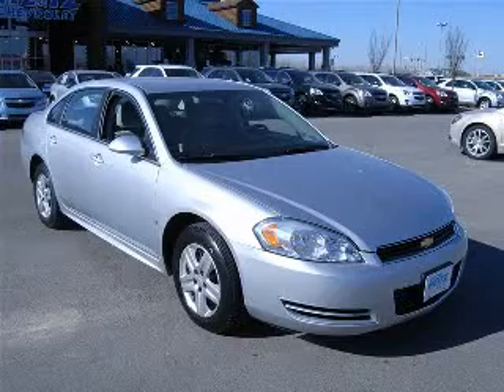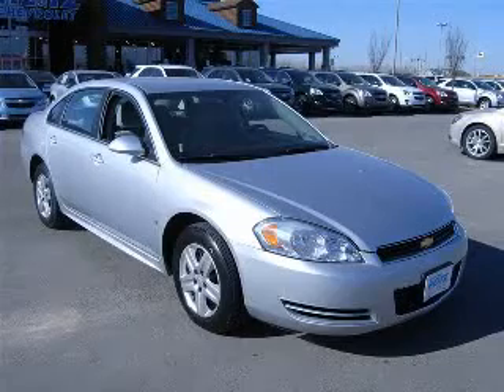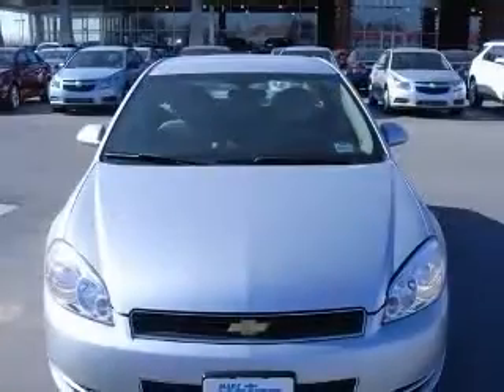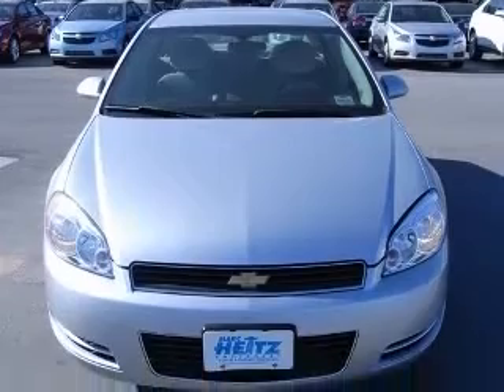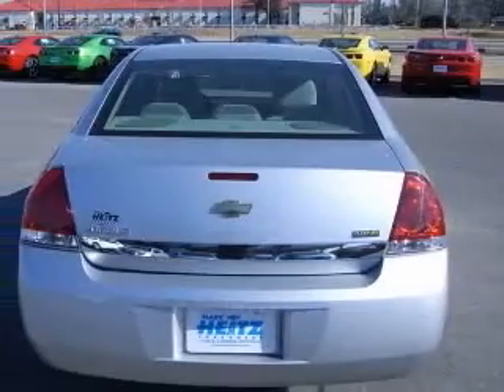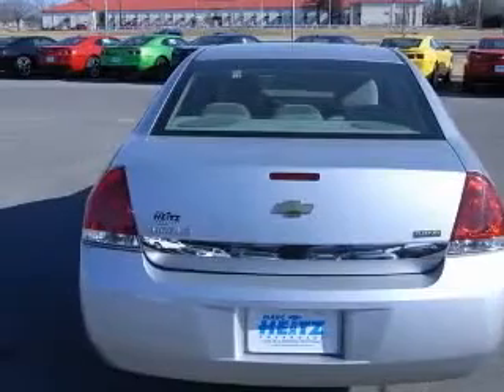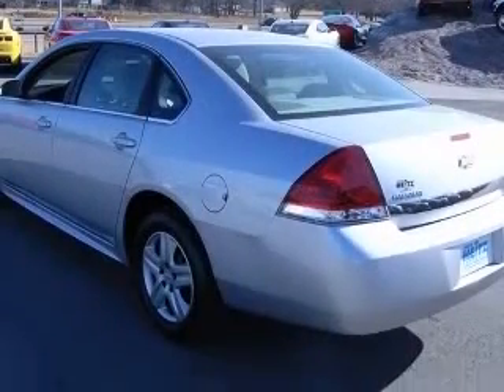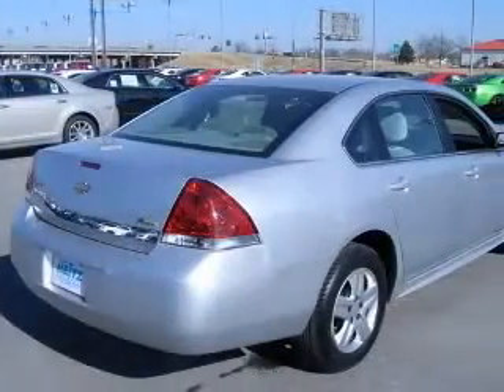2010 Chevrolet Impala Marc Heitz Chevrolet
2010 Chevrolet Impala LS
Engine: 3.5L V6
Trans: Automatic 4-Speed
Color: Silver Ice Metallic
Mileage: 31,869